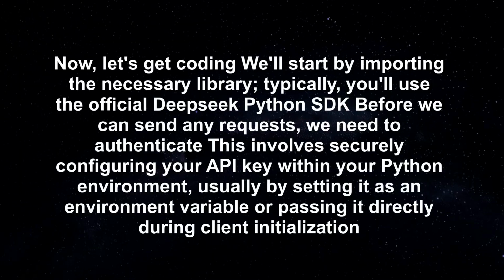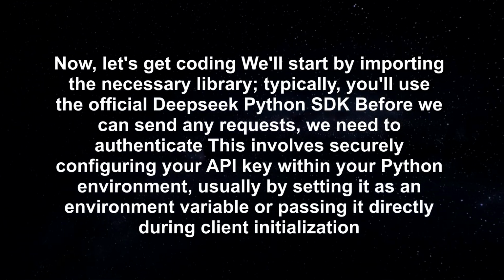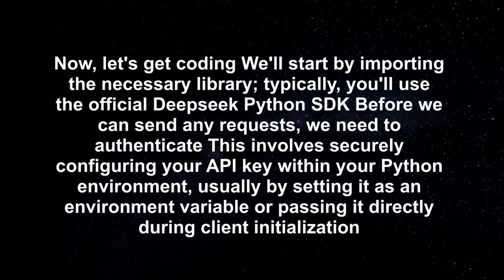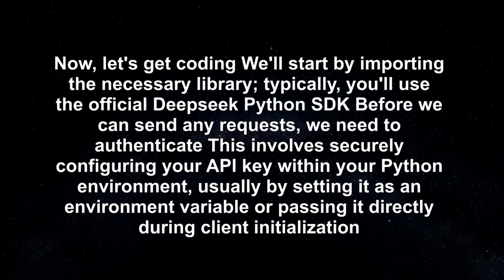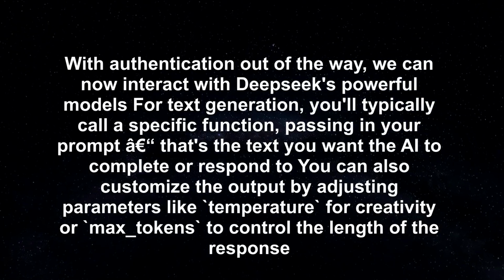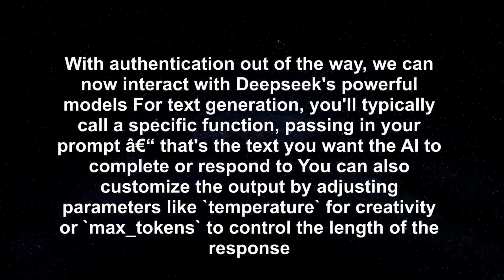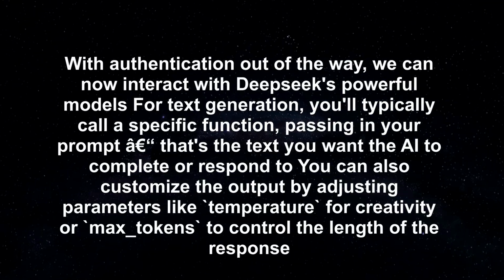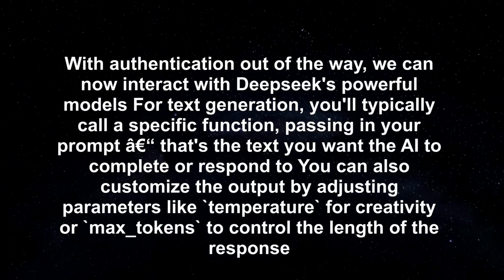How to Use Deepseek Api In Python - AshleyHowTo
How to Use Deepseek Api In Python demonstrates how to utilize the Deepseek API in Python, providing code examples and explanations for leveraging its AI capabilities in various applications, increasing productivity.

00:00 Intro
00:11 Getting Your API Key
00:34 Setting Up Your Python Environment
00:54 Interacting with Deepseek Models
01:25 Building a Simple Chatbot
01:44 Implementing Error Handling
02:04 Boosting Productivity with Loops
02:24 Conclusion